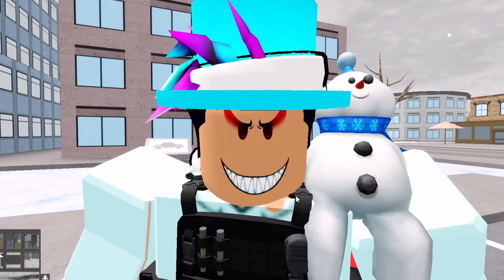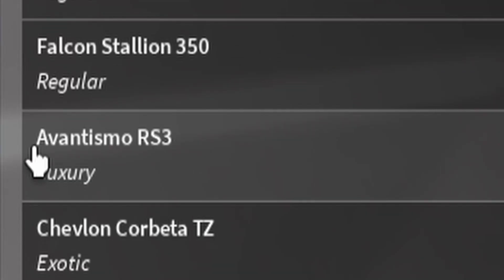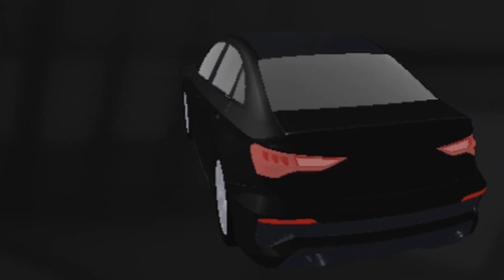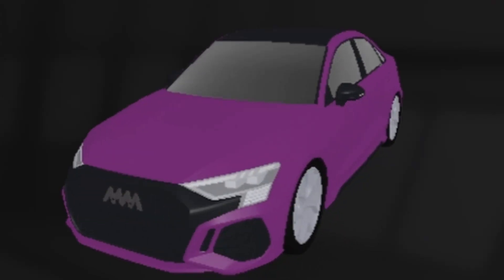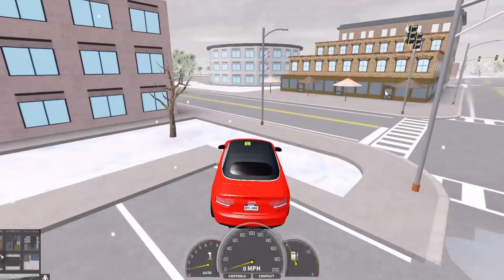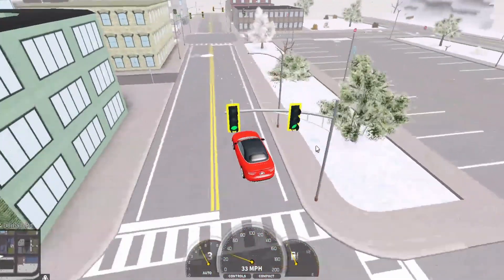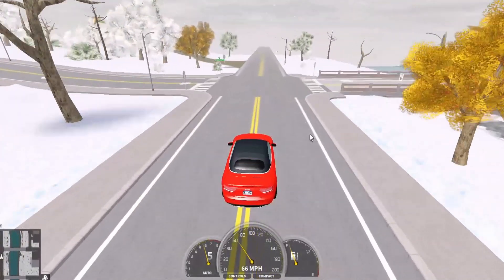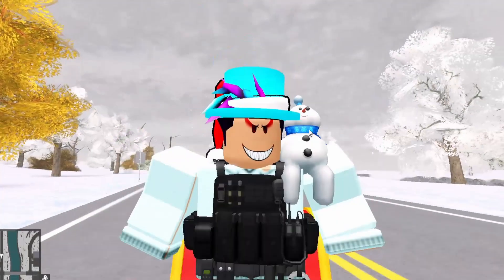ER:LC DAY 1 RELEASE: Avantismo RS3 - (Emergency Response: Liberty County - Roblox)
Hello! My name is ModernBlox Gaming! I make all sorts of Emergency Response: Liberty County (Roblox) content! Down below are some important links, so be sure to check those out!